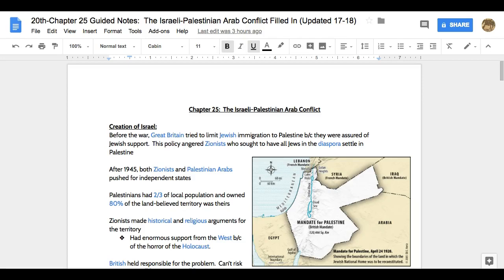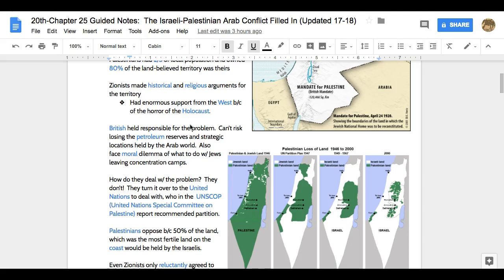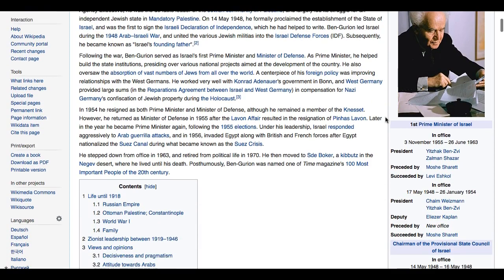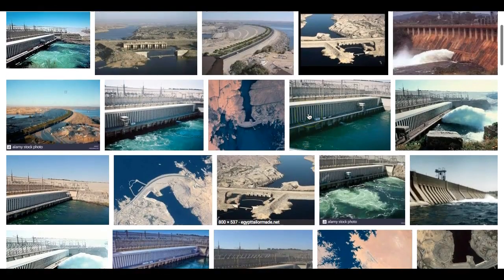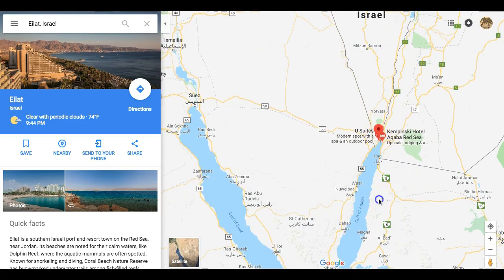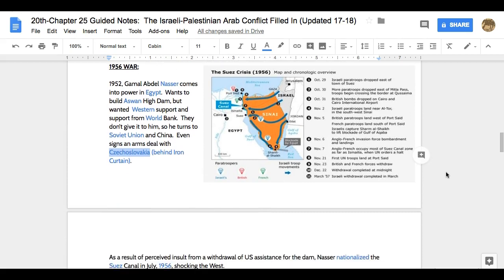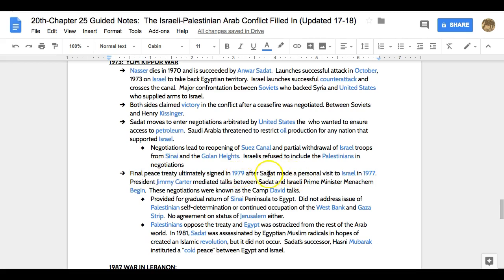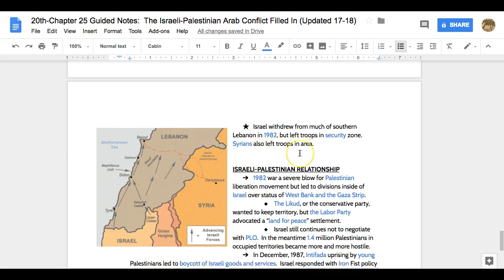The Israeli-Palestinian Arab Conflict